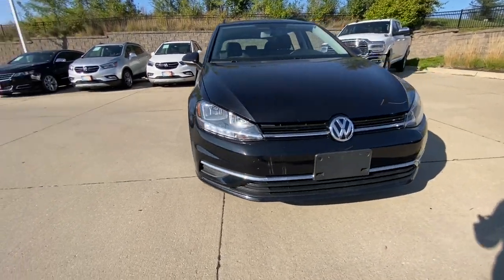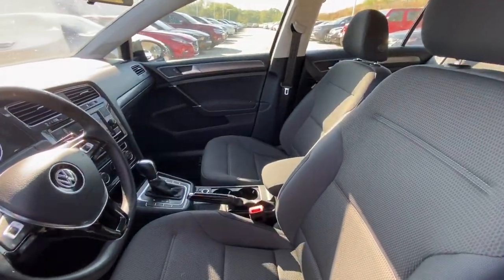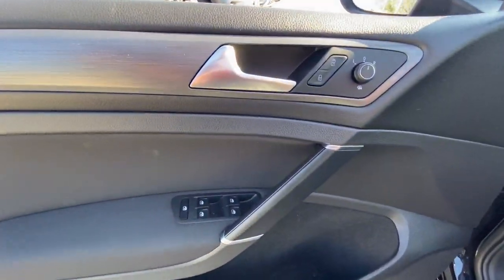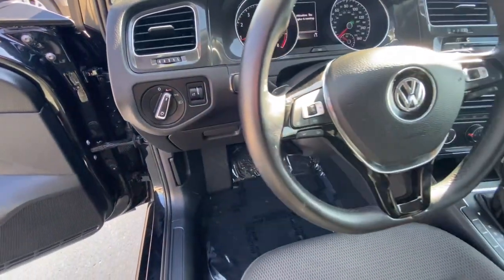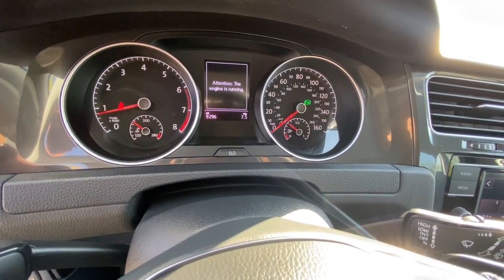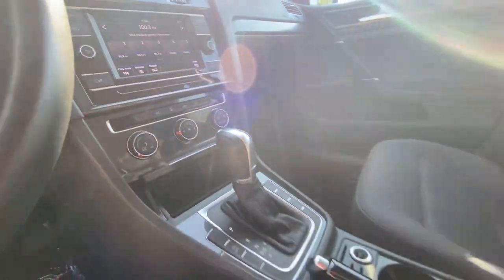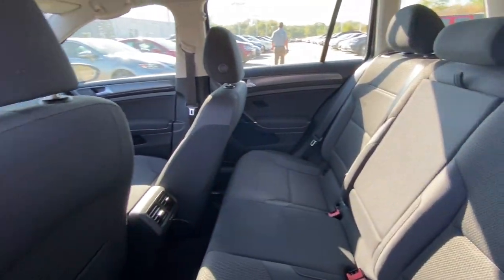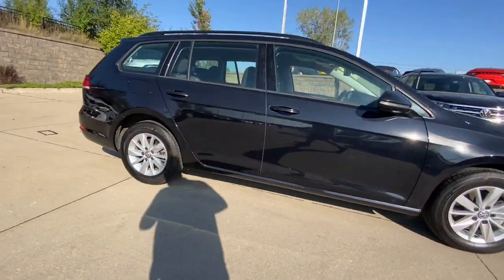2019 Volkswagen Golf_SportWagen Des Moines, Johnston, West Des Moines, Clive, Waukee, IA KM512822VP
DEEP BLACK PEARL EFFECT Used 2019 Volkswagen Golf_SportWagen available in Des Moines, Iowa at
2019 Volkswagen Golf_SportWagen 1.4T S Auto - Stock#: KM512822VP - VIN#: 3VWY57AU9KM512822

FUEL EFFICIENT 36 MPG Hwy/27 MPG City! CARFAX 1-Owner GREAT MILES 9272! Apple CarPlay Bluetooth Smart Device Integration Brake Actuated Limited Slip Differential Turbo Charged Alloy Wheels iPod/MP3 Input Back-Up Camera CLICK ME! KEY FEATURES INCLUDE: Back-Up Camera Turbocharged iPod/MP3 Input Bluetooth Aluminum Wheels Apple CarPlay Brake Actuated Limited Slip Differential Smart Device Integration MP3 Player Keyless Entry Child Safety Locks Steering Wheel Controls Heated Mirrors. Volkswagen S with DEEP BLACK PEARL EFFECT exterior and TITAN BLACK CLOTH interior features a 4 Cylinder Engine with 147 HP at 5000 RPM*. EXPERTS RAVE: Edmunds.coms review says The braking performance is predictable at all speeds. Ruts and potholes are smoothed over by the compliant suspension tuning. The SportWagen is composed on the highway too.. Great Gas Mileage: 36 MPG Hwy. MORE ABOUT US: Lithia is one of Americas largest automotive retailers. We are focused on providing customers with an honest and simpler buying and service experience. We are giving customers straightforward information so that they can make confident decisions. We believe that our local communities are our lifeblood. In addition to the employment opportunities we provide in each of our neighborhoods we also provide contributions to charitable organizations that serve our families friends and customers. Plus tax title license and $180 dealer documentary service fee. Price contains all applicable dealer offers and non-limited factory offers. You may qualify for additional offers; see dealer for details.